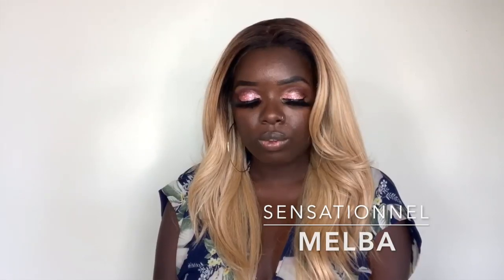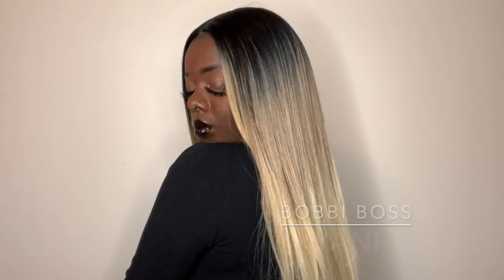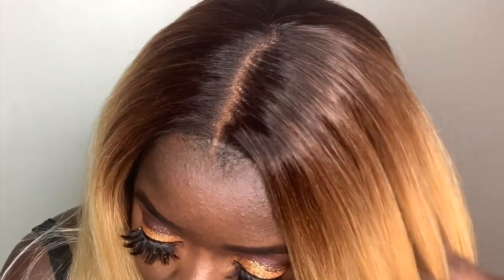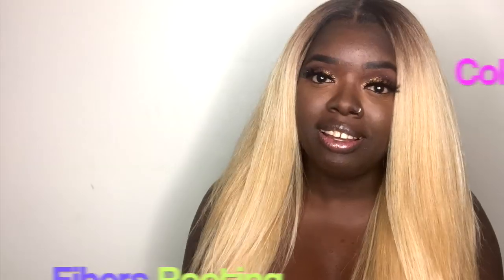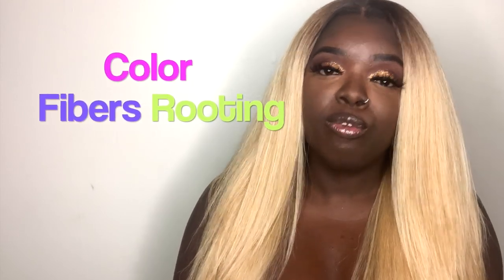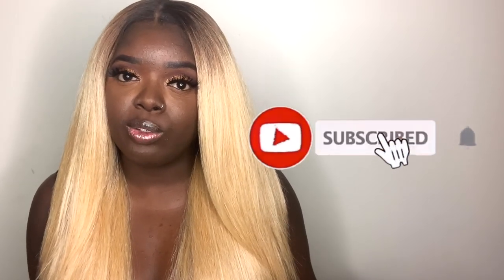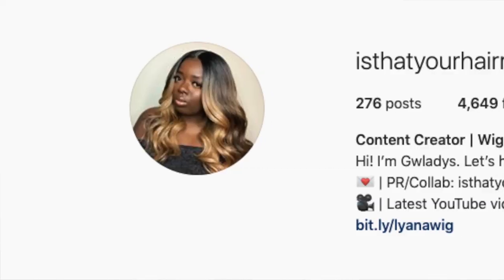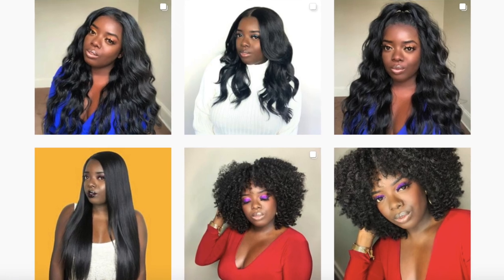AFFORDABLE BLONDE HAIR FOR DARK SKIN! | Sensationnel Supermodel Series | SUNNIVA | SAMSBEAUTY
Check out my thoughts on the this affordable unit from Sensationnel's Supermodel Series! How are we feeling about Sensationnel Sunniva?  Blonde baddie vibes, or nah? You know I love when y'all talk to me :)

Like SamsBeauty's Facebook page!

Much love,
Gwladys

 + BRAND : Sensationnel
 + STYLE : "Sunniva"
 + COLOR : T2/27/613